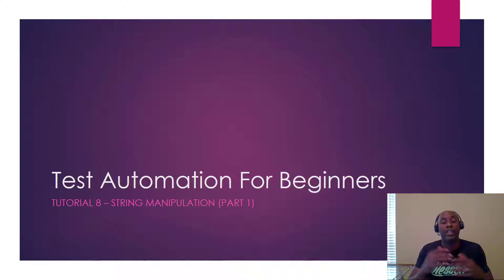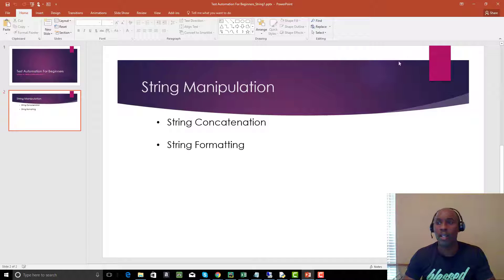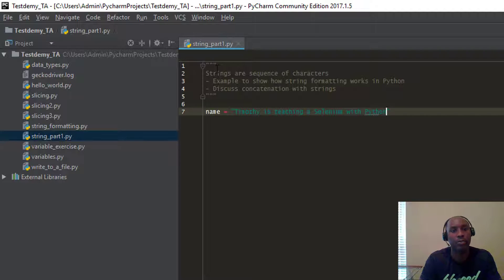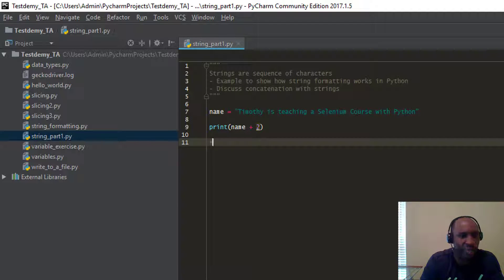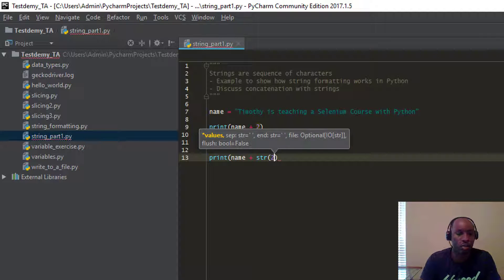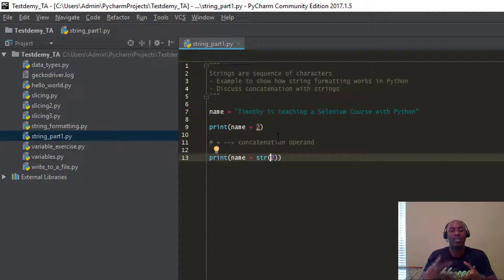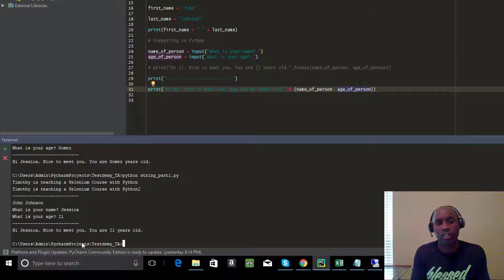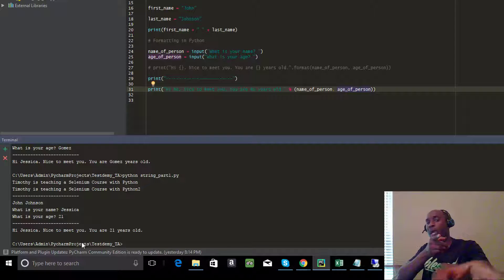Learn Selenium Python For Absolute Beginners Tutorial 8: (String Manipulation - Part I)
In part eight, Tim discusses string manipulation and how to leverage the power of "concatenation" and "formating" to manipulate strings when writing Python code.

Tim walks through a simple input name and age program to show how manipulating strings can help write better and CLEANER code.

All these tidbits help to build your automation test skills, so be sure to follow closely and code along, so it STICKS!